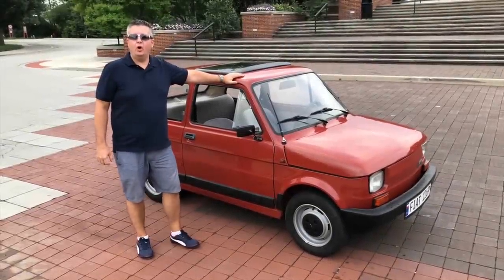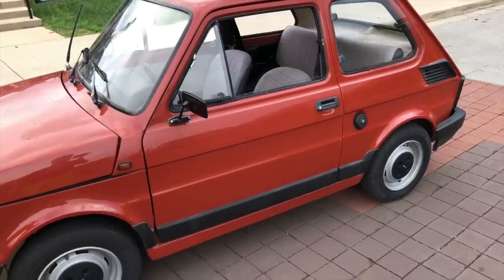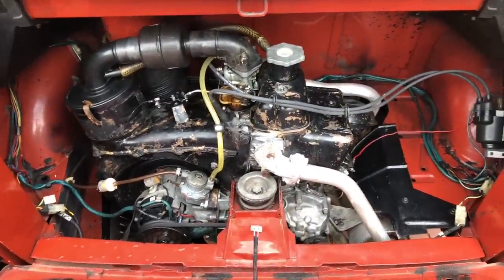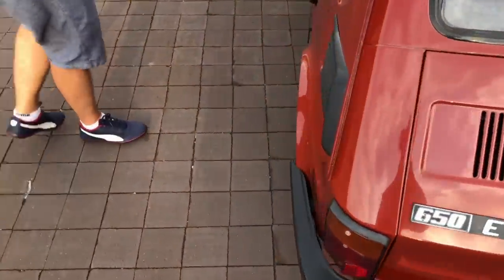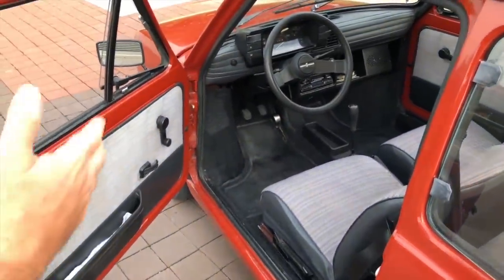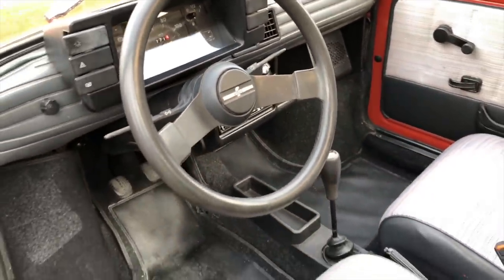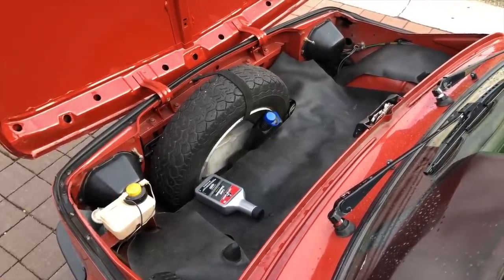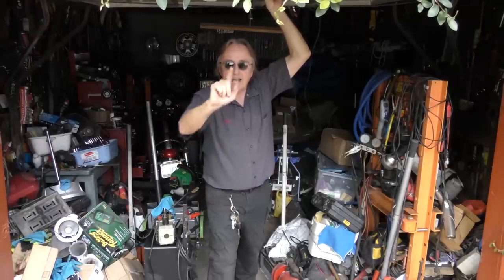You Won't Believe the Horsepower this 1989 Polski Fiat 126p Puts Out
Polski Fiat 126p car review. You Won't Believe the Horsepower this 1989 Polski Fiat 126p Puts Out, car review and car tour with Scotty Kilmer. Car show off contest winner Bart and his 1989 Polski Fiat 126p. This 28 year old car was imported from Poland and has a 2 cylinder air-cool engine that makes 24 horsepower. DIY car repair with Scotty Kilmer, an auto mechanic for the last 50 years.

⬇️Things used in this video:
1. Bart's Fiat footage
2. Common Sense
3. 4k Camera
4. Mini Microphone
5. My computer for editing / uploading
6. Video editing software
7. Thumbnail software

►Here's our weekly video schedule:
Tuesday: Auto repair video
Wednesday: Viewers car mod show off
Thursday: Viewer Car Question Video AND Live Car Q&A
Friday: Auto repair video
Saturday: Second Live Car Q&A
Sunday: Viewers car show off